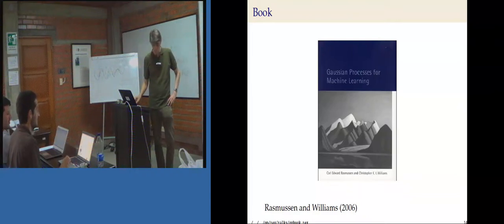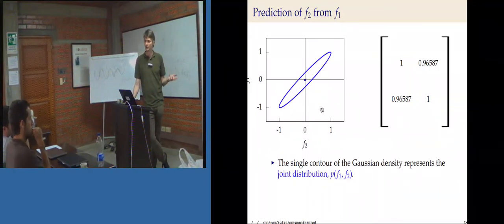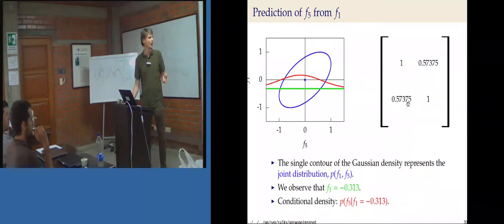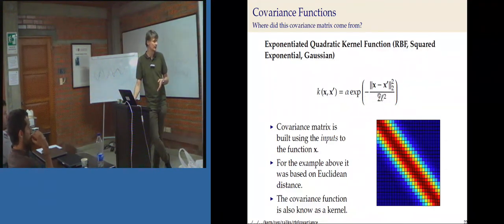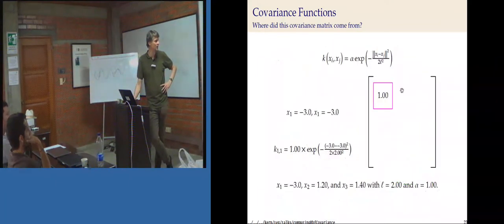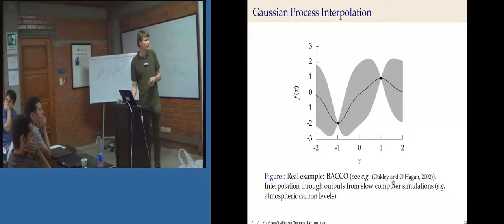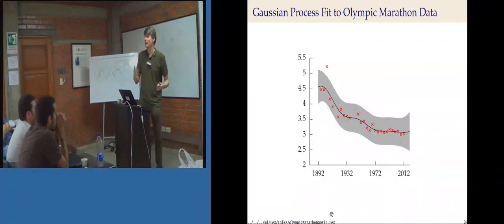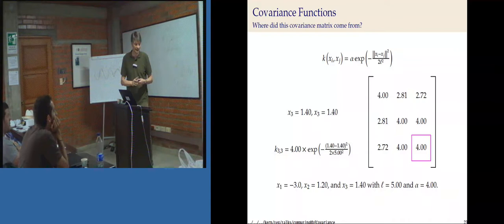Neil Lawrence: Gaussian Processes Part II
Distributions over functions and computation of covariance matrices.